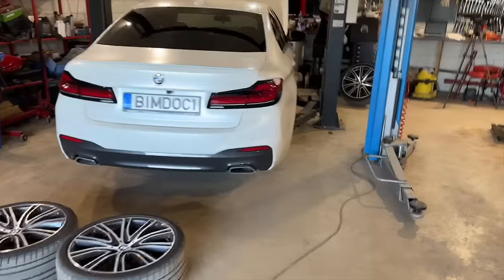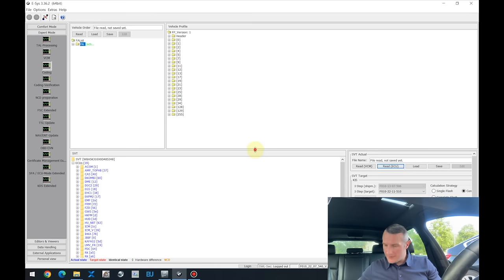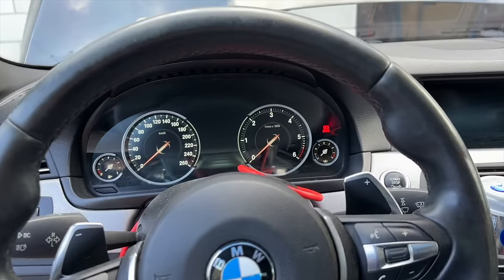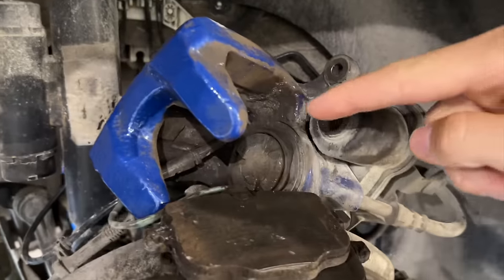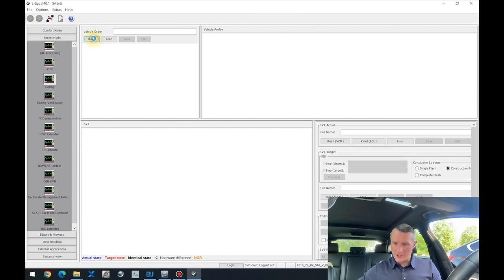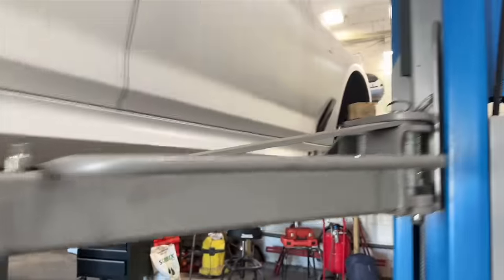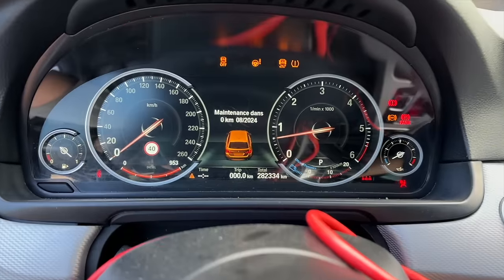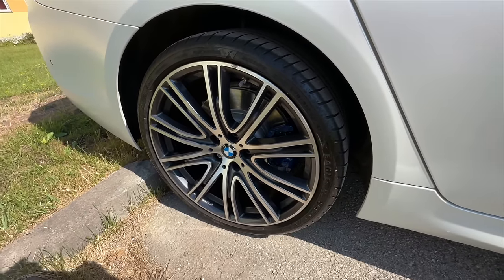Unique Content: Removing AdBlue System from Your BMW | E-Sys, ISTA+ & Chiptuning DIY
BimDoc: Programming / coding / chiptuning / diagnostics / retrofit / BMW navigation update!

Welcome to BimmerDoc, your go-to source for exclusive BMW DIY solutions! In this video, we'll guide you through the process of professionally removing the AdBlue system from your BMW, using E-Sys ISTA+ and Chiptuning software.

👉 Unique Content Alert! This tutorial is exclusively available on BimmerDoc YouTube Channel. Don't miss out on this essential BMW modification guide!

📽️ Video Overview:
✅ Step-by-step AdBlue system removal process
✅ Utilizing E-Sys, ISTA+ and Chiptuning software
✅ Expert tips and insights for a flawless execution

Timeline:
00:00 - Intro
02:41 - AddBlue removal - Diagnostics
11:46 - Reading out DDE SW
16:55 - Writing back modified SW
20:45 - Modifying SVT in E-Sys
23:48 - AddBlue removal from the Headunit
29:20 - Removing the fuses

Whether you're looking to boost your BMW's performance, enhance fuel efficiency, or simply remove the AdBlue system, we've got you covered. Our detailed guide ensures you can handle this modification like a pro, all in the comfort of your own garage.

💡 Why Choose BimmerDoc?
At BimmerDoc, we specialize in delivering exclusive, in-depth BMW tutorials that empower enthusiasts to take control of their BMW maintenance and modifications. With our step-by-step guidance, you'll achieve professional results while saving time and money.

We love hearing from you and helping you make the most of your BMW!

Thank you for choosing BimmerDoc, your ultimate BMW DIY resource. Get ready to take your BMW experience to the next level with our exclusive AdBlue system removal tutorial!